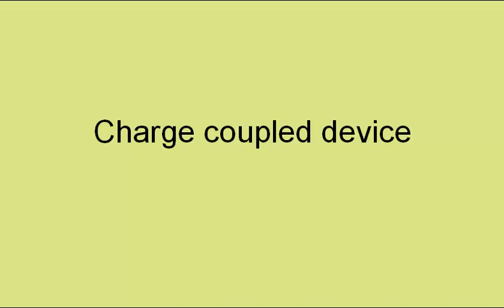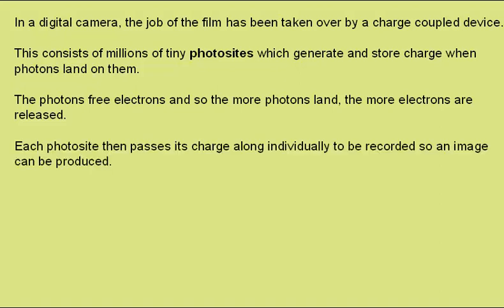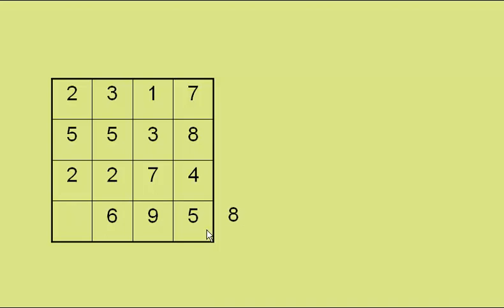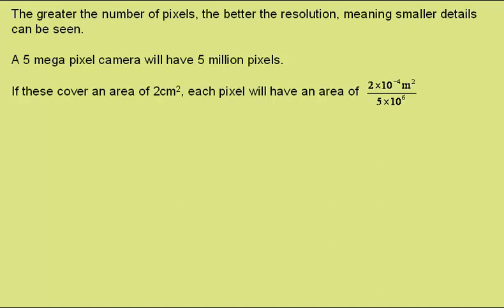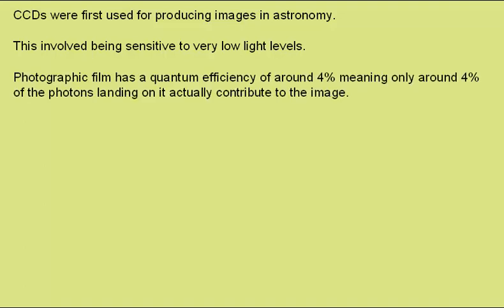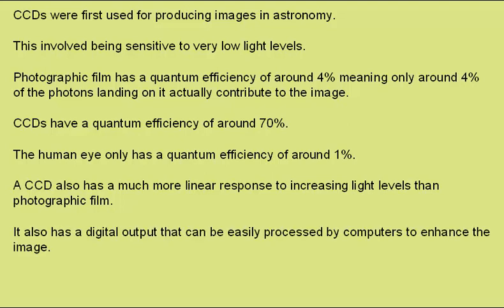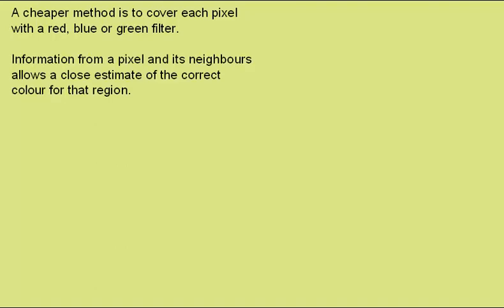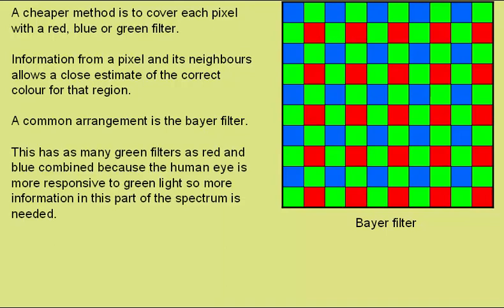charge coupled device